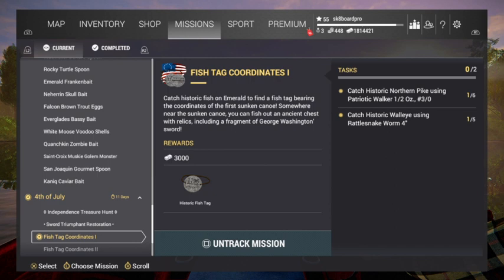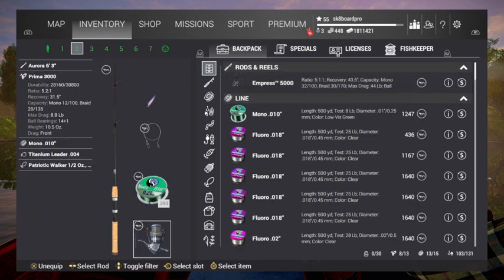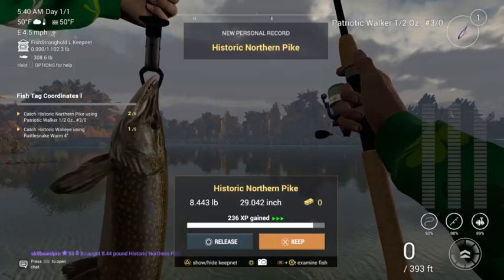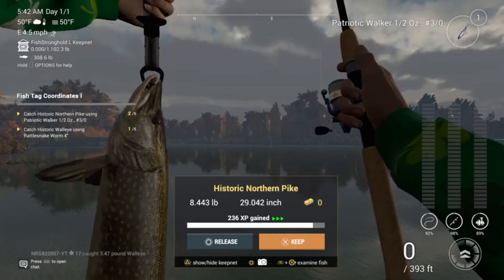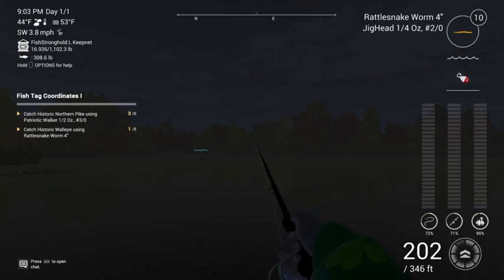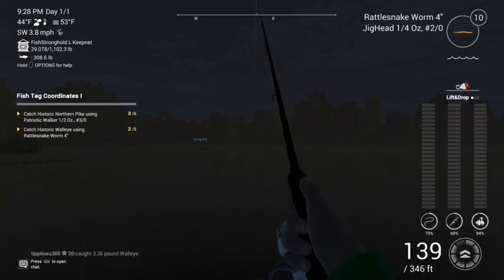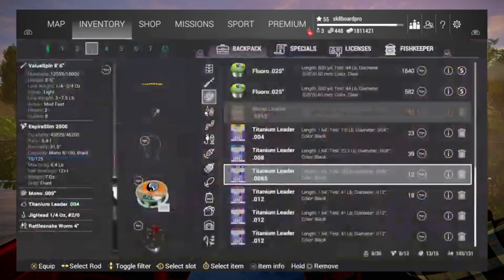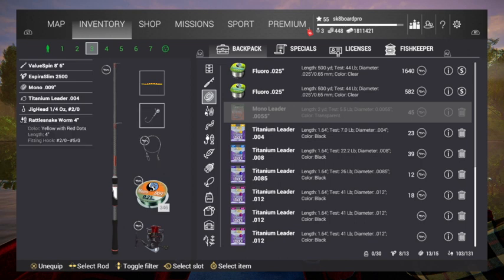Fishing Planet 4th Of July Event Emerald Lake The Start + Fish Tag Coordinates 1